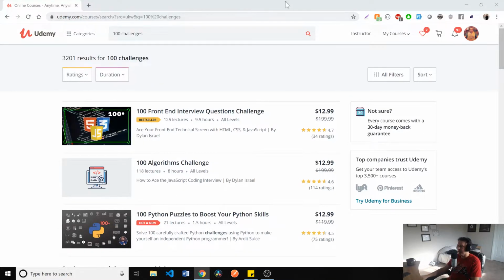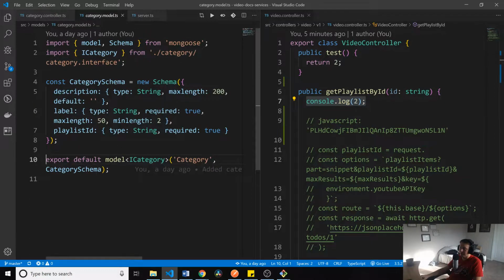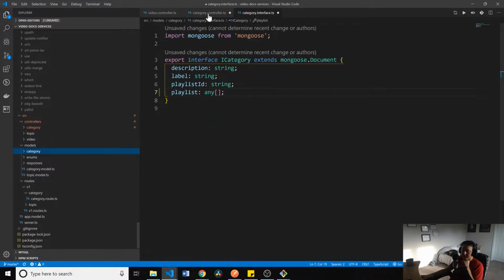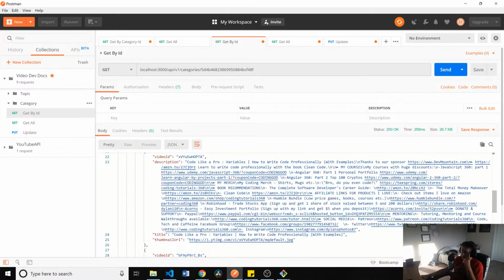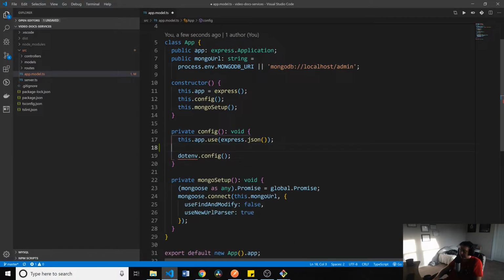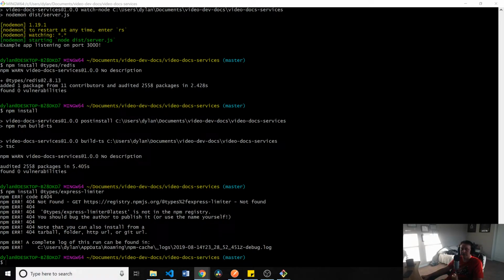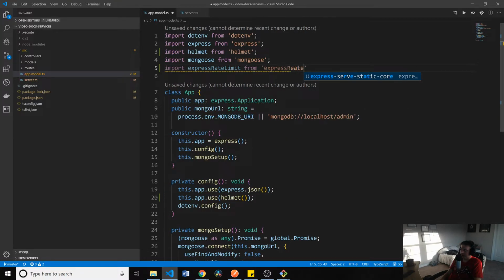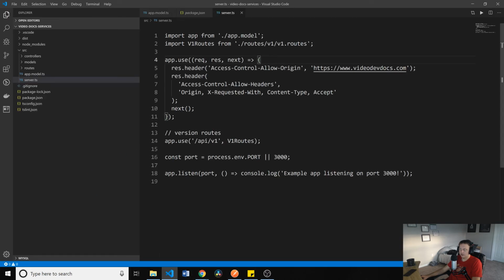🔴 Lets Build a Web App LIVE Episode 29 with Dylan Israel